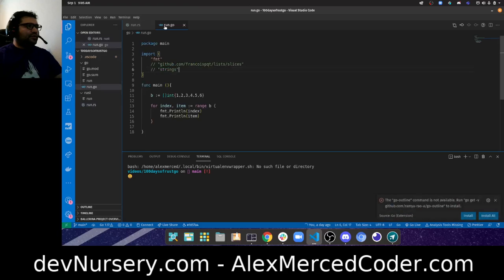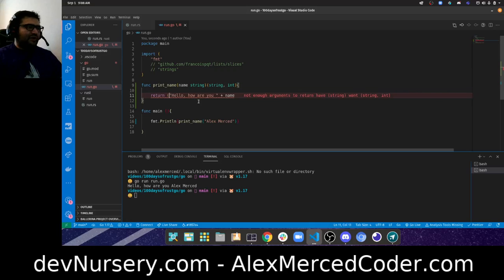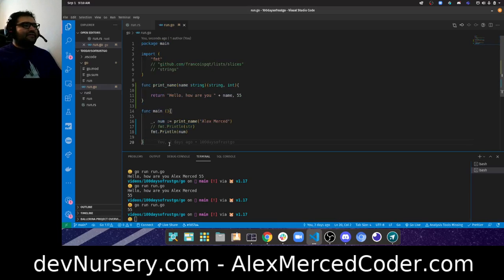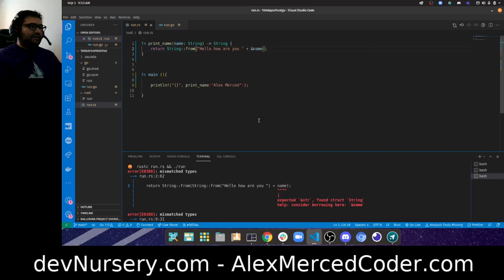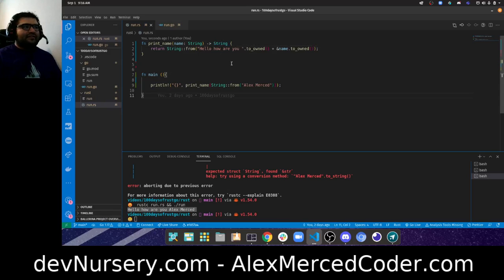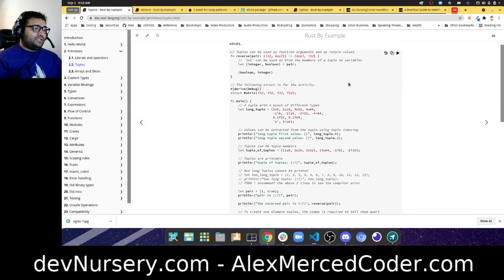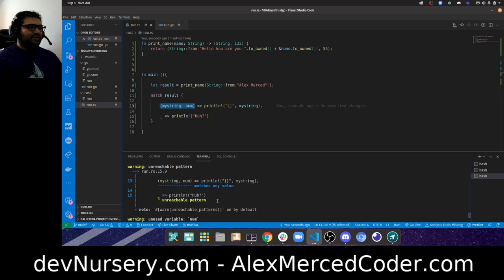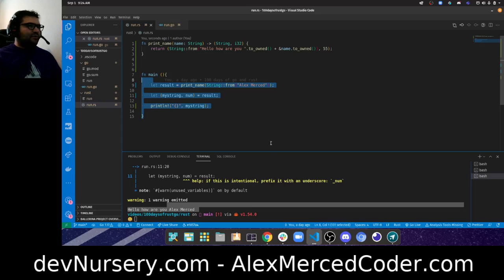AM Coder - 100 Days of Rust and Go - #8 - Functions